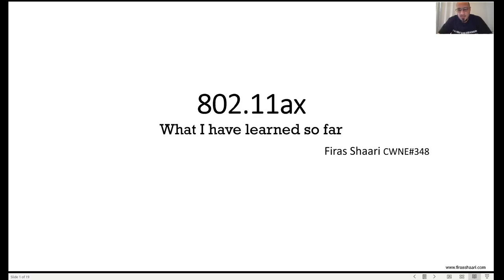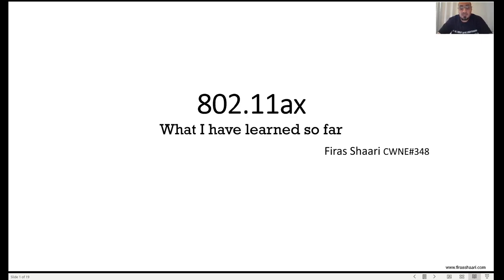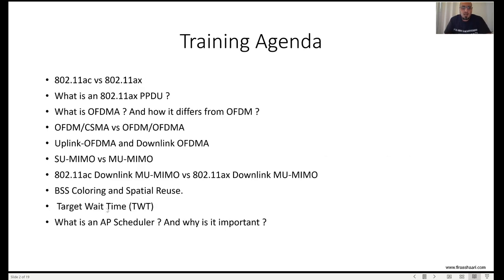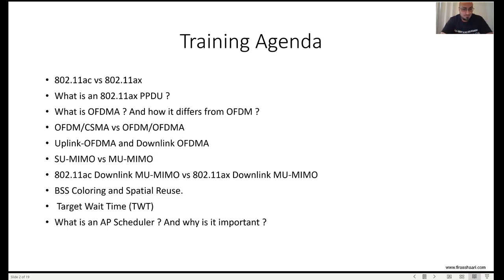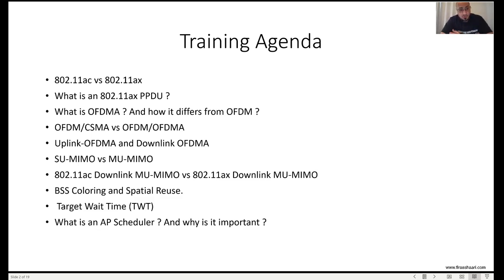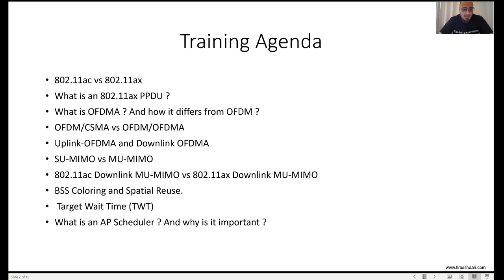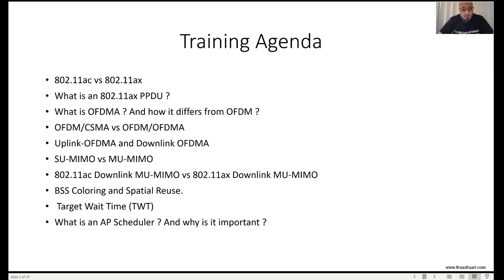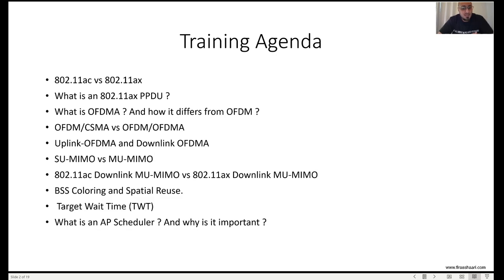802.11ax.. What I have learned so far ?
This is the first video in a series of short videos that summarizes what I have learned about working the IEEE 802.11ax standard for almost 3 years now.